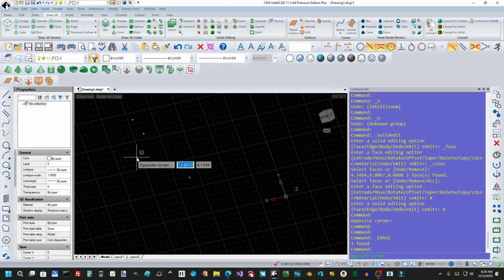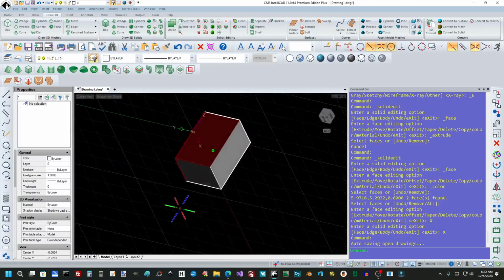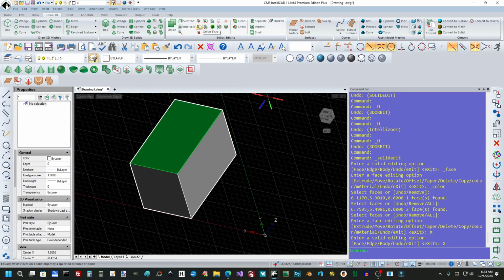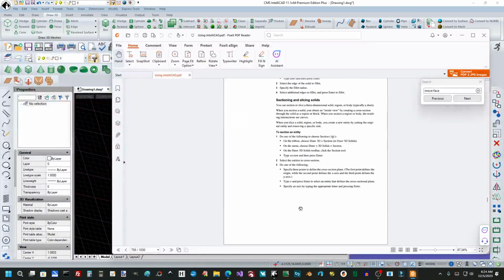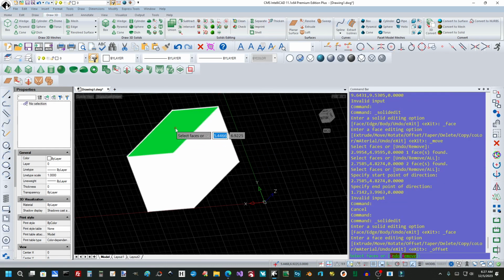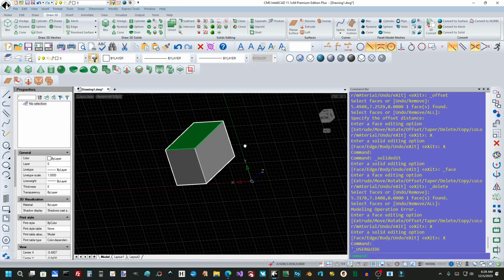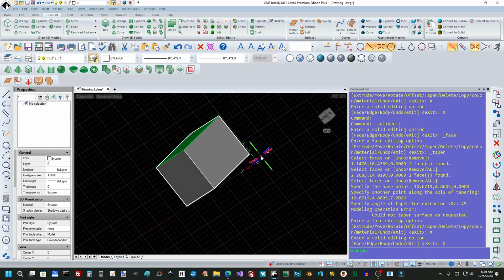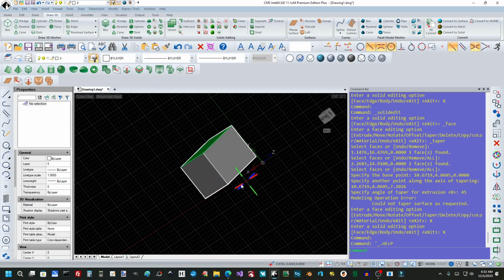Intellicad CMS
Using the Solid 3D editing that does not work too well.